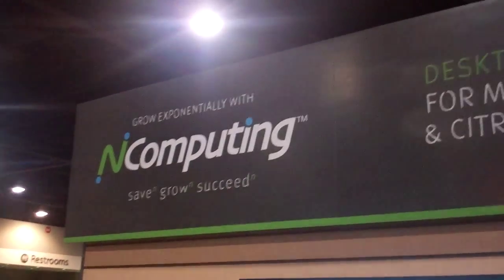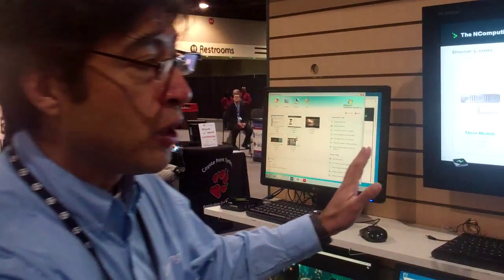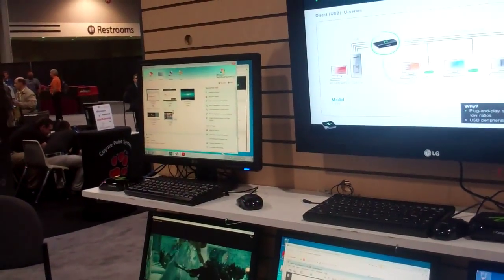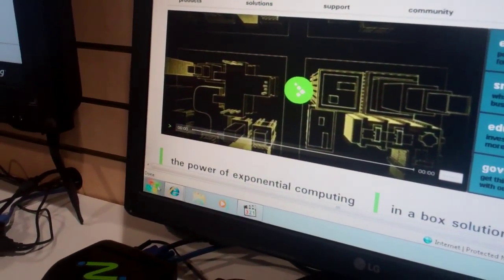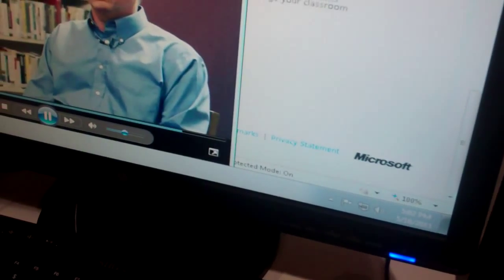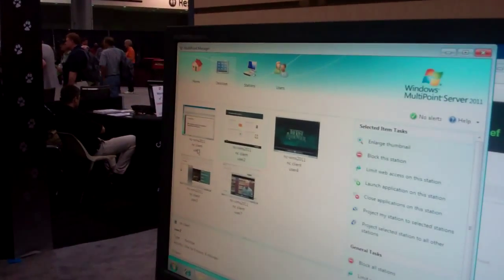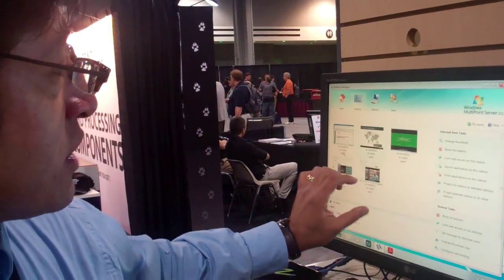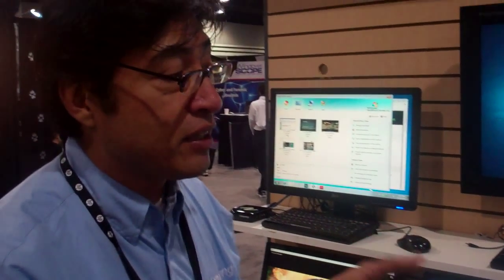NComputing hardware on Windows MultiPoint Server 2011 at TechEd 2011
NComputing hardware on Windows MultiPoint Server 2011